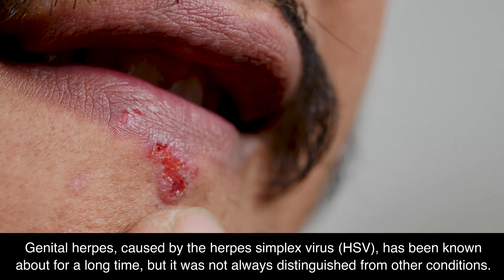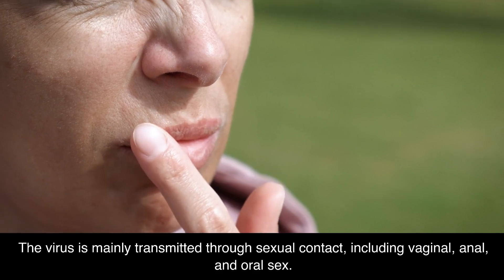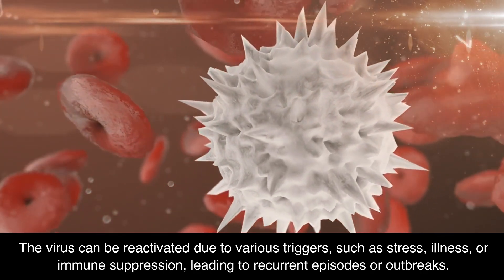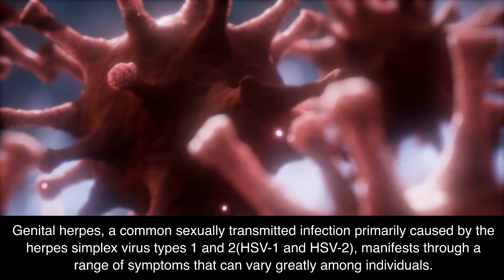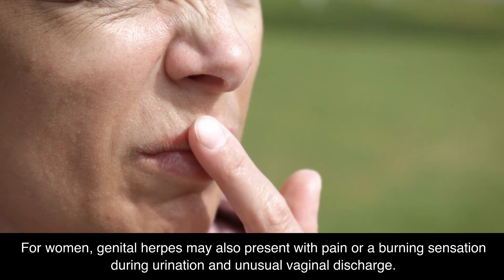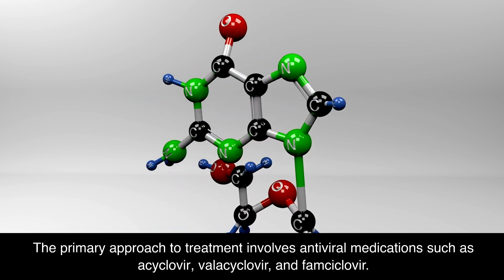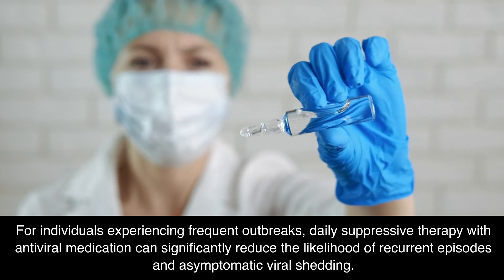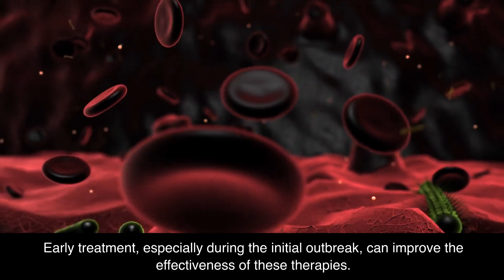Genital herpes Information (🔬Tier.4 Infectious Disease)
Genital herpes is a common sexually transmitted infection caused by the herpes simplex virus (HSV), primarily HSV-2 and sometimes HSV-1. Characterized by painful blisters and sores in the genital area, it's a chronic condition with no cure but manageable with antiviral medication. Transmission can occur even without visible symptoms, emphasizing the importance of safe sex practices.